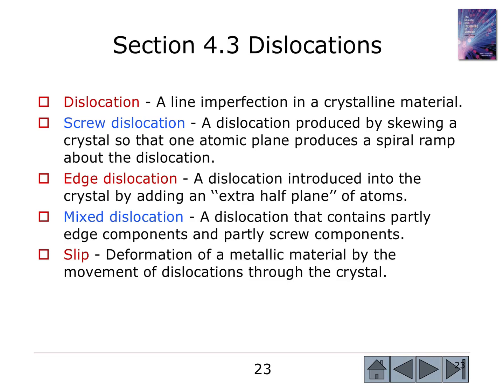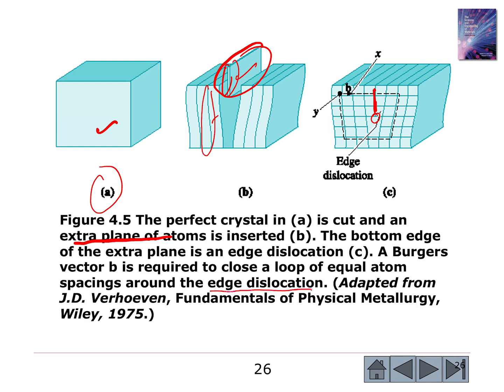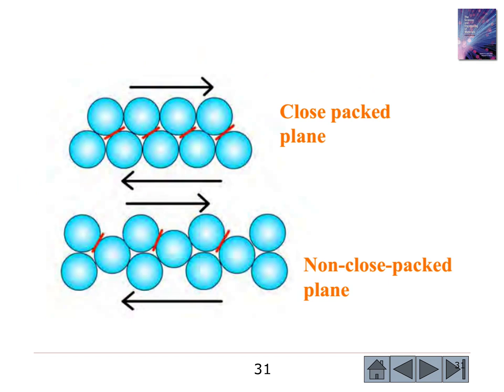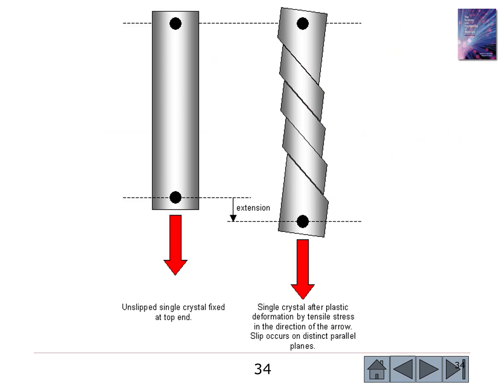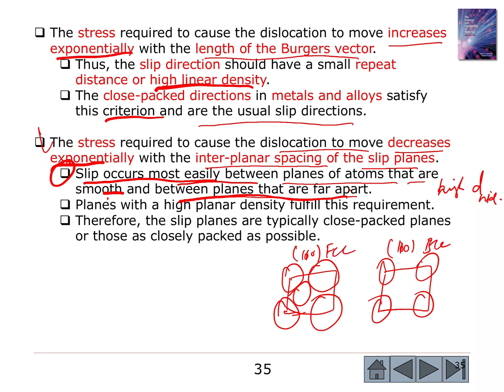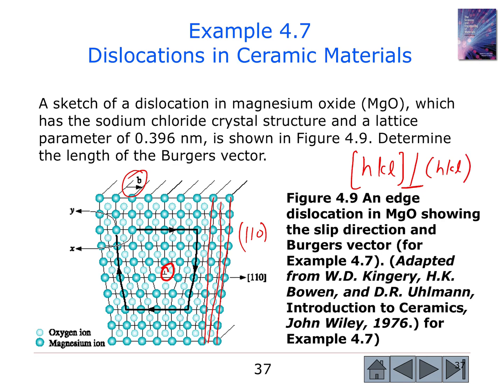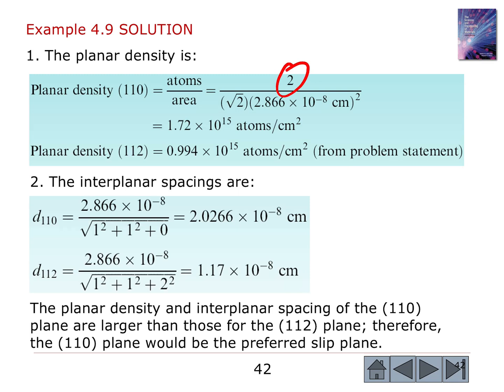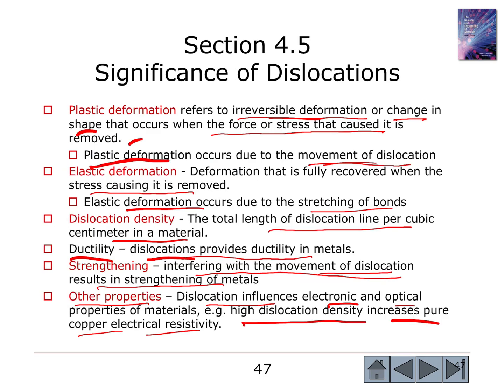Ch 4 Lec 2 Dislocations